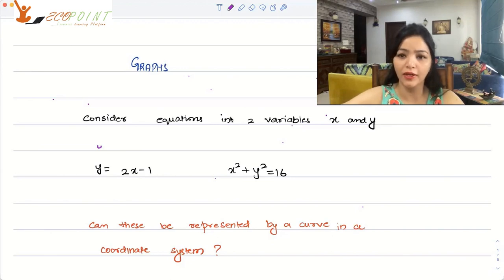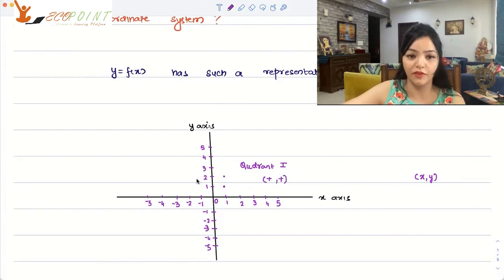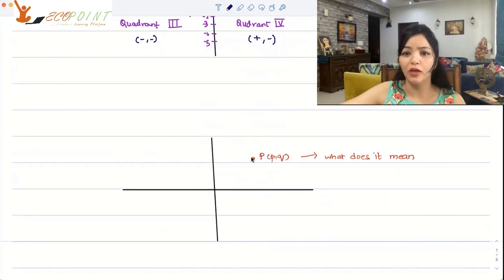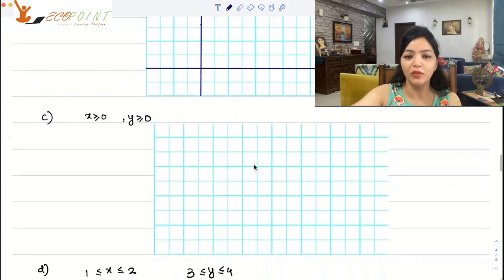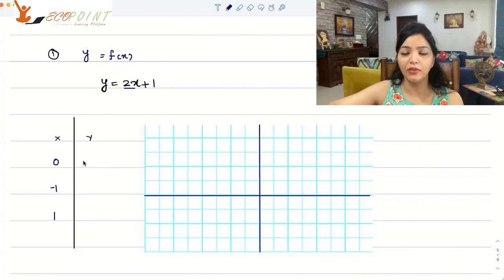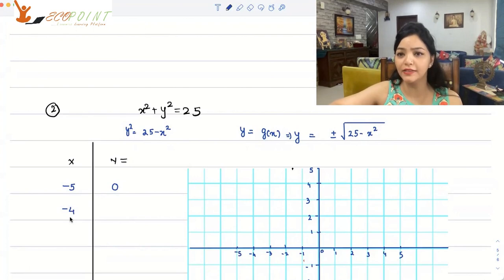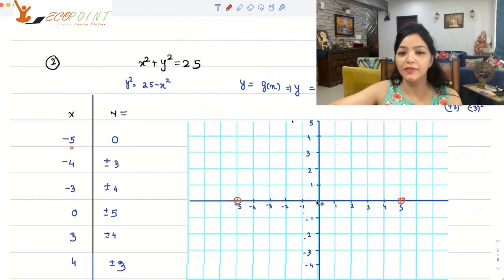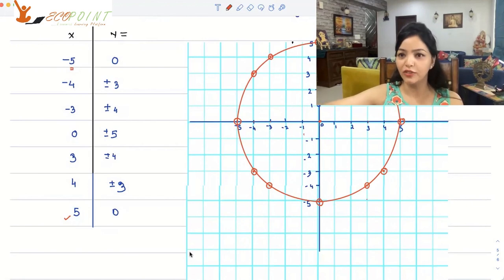Functions | Part 6 | Types of Functions | Functions and Graphs | 19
Definition
The graph of a function is the collection of all ordered pairs of the
function. These are usually represented as points in a Cartesian
coordinate system.
Graphing basic functions like linear functions and quadratic functions is easy.
The basic idea of graphing functions is
 Identifying the shape if possible. For example, if it is a linear function of
the form f(x) = ax + b, then its graph would be a line;
 if it is a quadratic function of the form f(x) = ax2 + bx + c, then its a
parabola.

If a function is defined by an equation, you can create the graph of the
function as follows.
1. Select several values of x in the domain of the function f.
2. Use the selected values of x to create a table of pairs (x, f(x)) that
satisfy the equation that defines the function f.

3. Create a Cartesian coordinate system on a sheet of graph paper.
Label and scale each axis, then plot the pairs (x, f(x)) from your
table on your coordinate system.

4. If the plotted pairs (x, f(x)) provide enough of a pattern for you to
intuit the shape of the graph of f, plot all pairs that satisfy the
equation defining f by drawing a smooth curve on your coordinate
system.

5. If your plotted pairs do not provide enough of a pattern to
determine the final shape of the graph of f, then add more pairs to
your table and plot them on your Cartesian coordinate system.

This is useful for all those students who are preparing for any entrance
that would test you on the basics of Advance mathematics and calculus,
specifically
1. Basics for MA Economics
2. Semester Exam, mathematical methods
3. Indian Economic Services